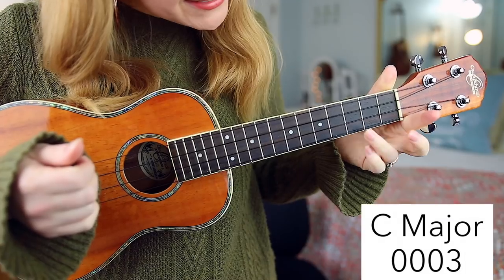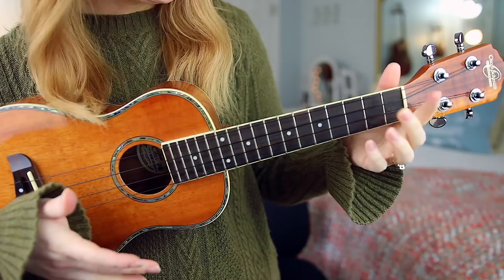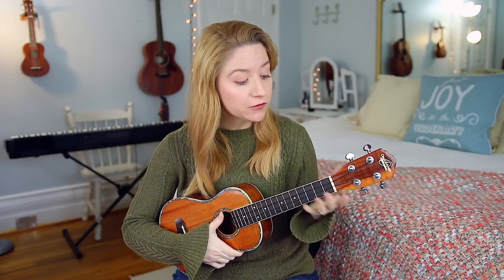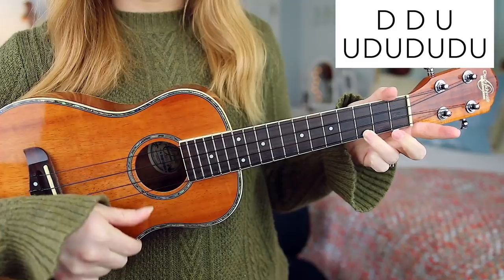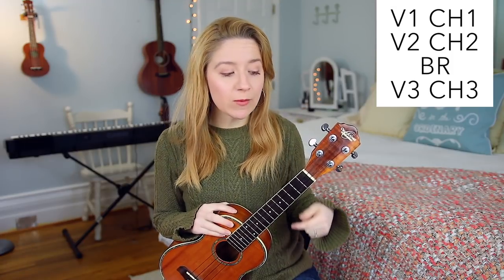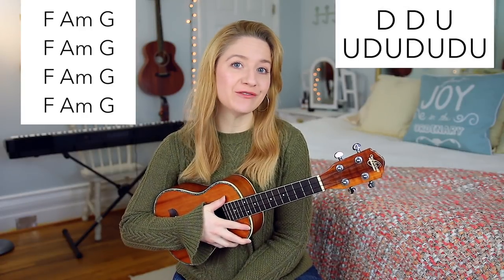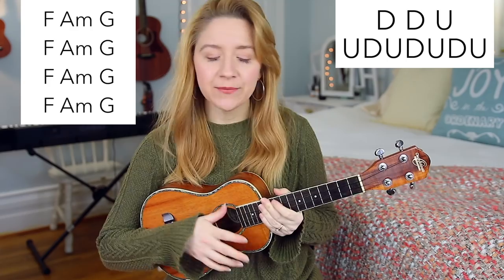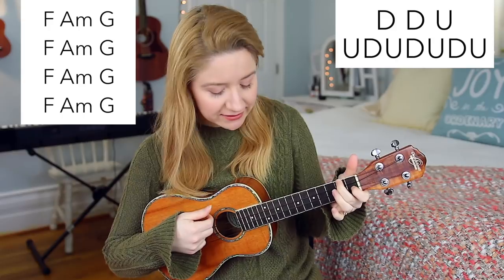So Will I (100 Billion X) - Hillsong United (EASY UKULELE TUTORIAL)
Here's my easy ukulele tutorial for So Will I (100 Billion X) by Hillsong United! Printable Song Sheet // Don't forget... ⬇︎

(for beginners)

— ABOUT ME! —

Hi, my name is Dylan Laine and my mission is to inspire you to play, write, and spread the light! I create songwriting tutorials, ukulele tutorials, guitar tutorials, and piano tutorials. I also post original music, cover songs, and buying guides. In 2010 I received my degree in songwriting from Berklee College of Music, and enjoy teaching private music lessons in addition to making online content.